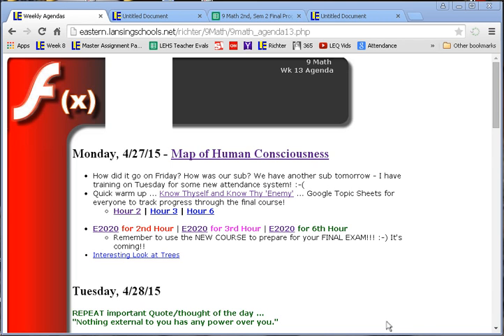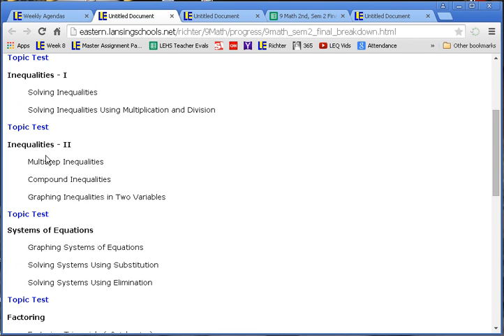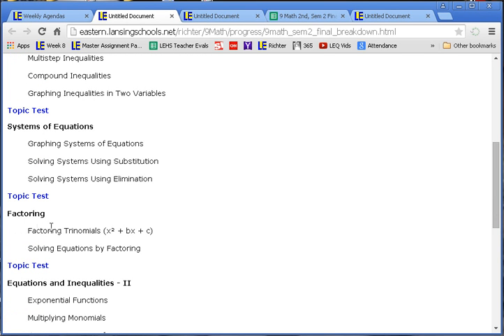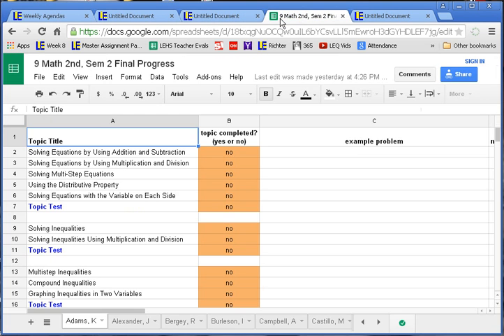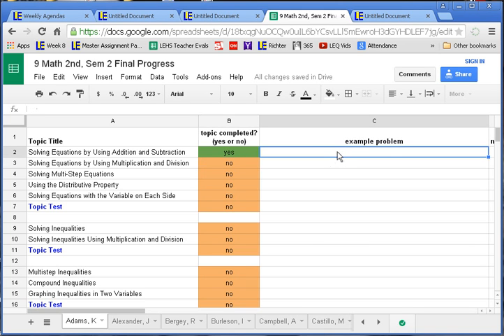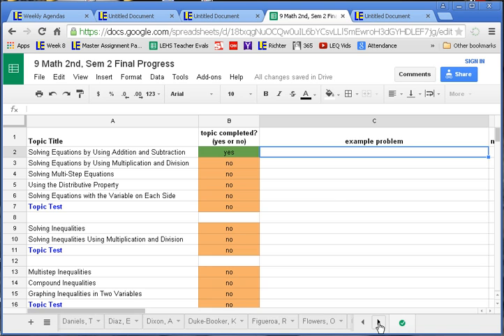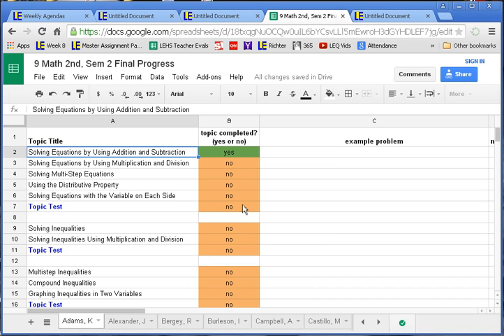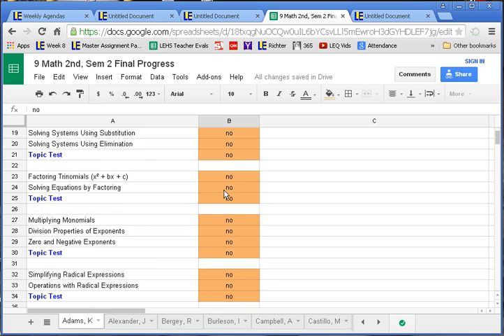9 Math Google Tracker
Intro for Final Exam Project